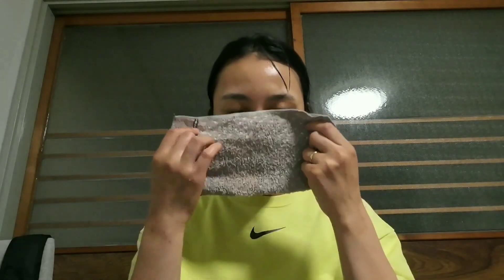Hello po! Yuki chan desu! My Skin Routine | Filipino-JapaneseCouple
Please don't laugh at me.😂🤗